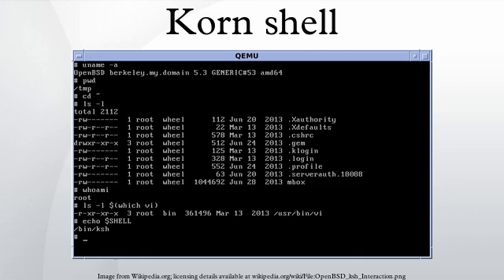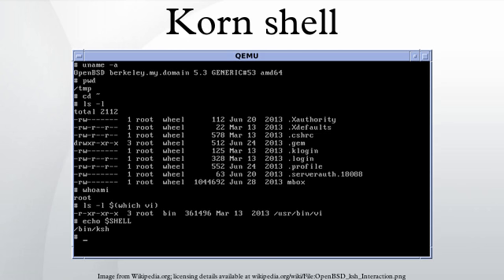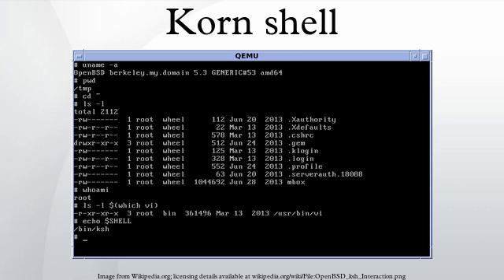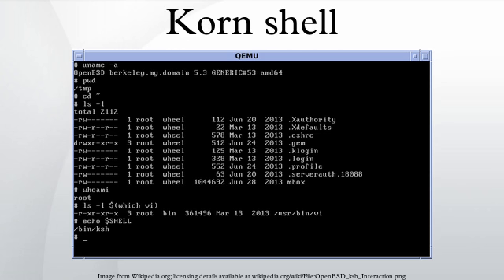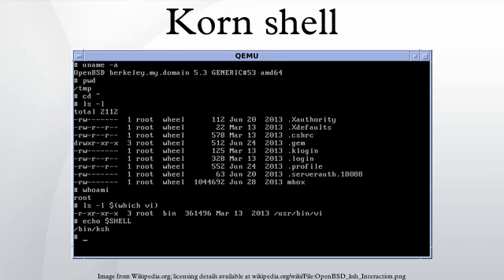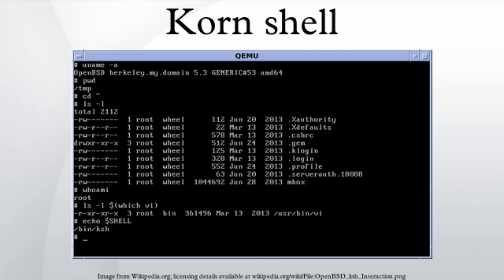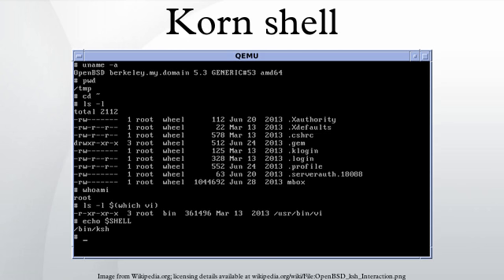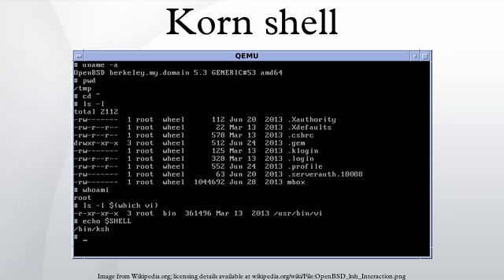Korn shell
KornShell is a Unix shell which was developed by David Korn at Bell Labs in the early 1980s and announced at USENIX on July 14, 1983. The initial development was based on Bourne shell source code. Other early contributors were Bell Labs developers Mike Veach and Pat Sullivan, who wrote the Emacs- and vi-style line editing modes' code, respectively. KornShell is backward-compatible with the Bourne shell and includes many features of the C shell, inspired by the requests of Bell Labs users.